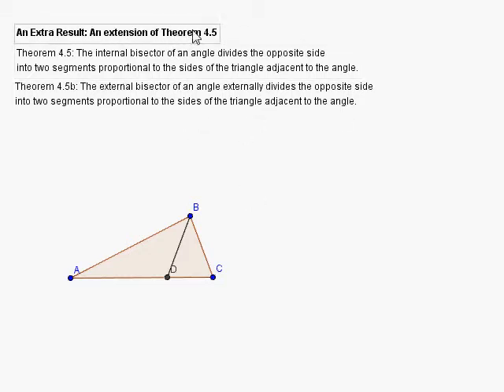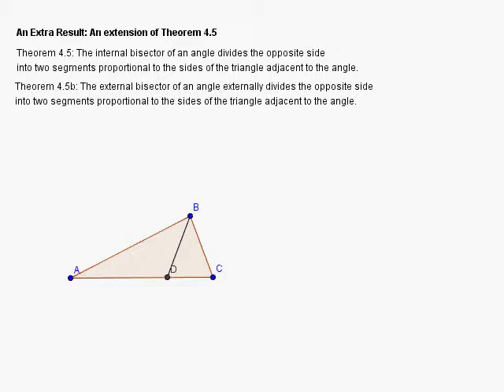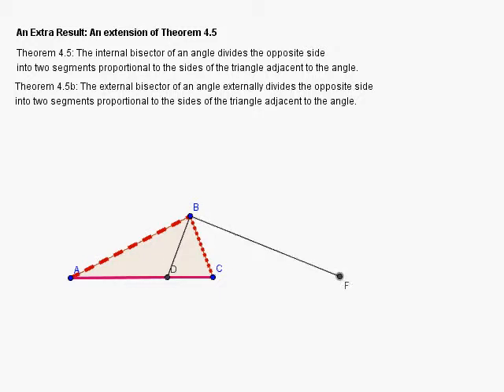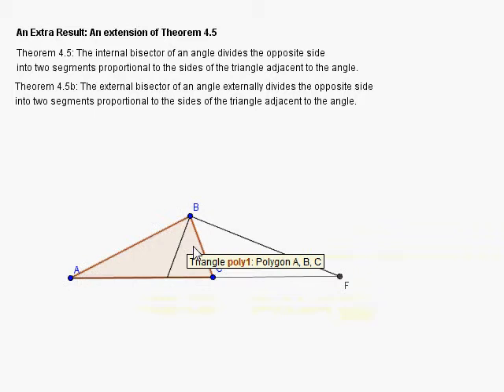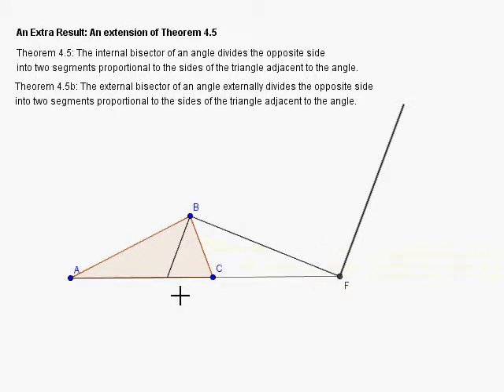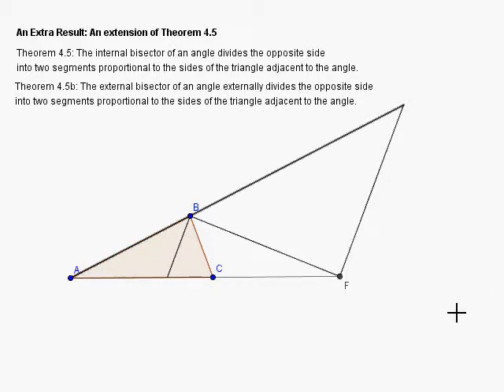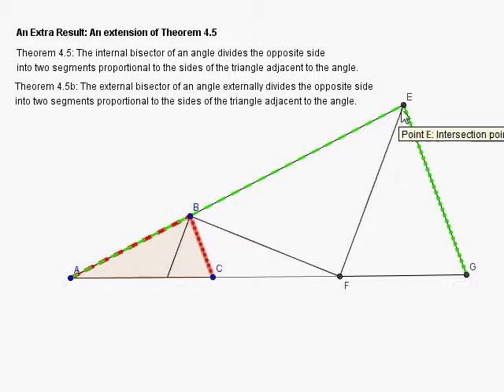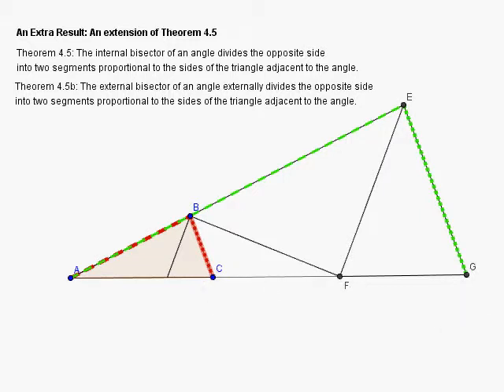Extending Theorem 4.5 to Include External Bisectors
Theorem 4.5 says that the internal bisector of an angle divides the opposite side into segments proportional to the sides of the triangle adjacent to the angle. We discuss an extension of this result to include external bisectors. This is relevant to our later proof about the circle of Apollonius.